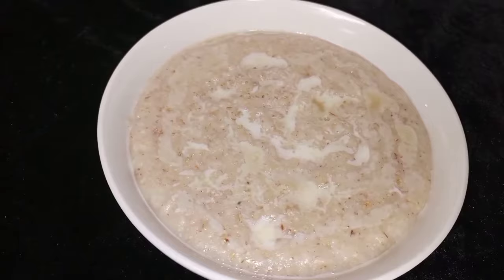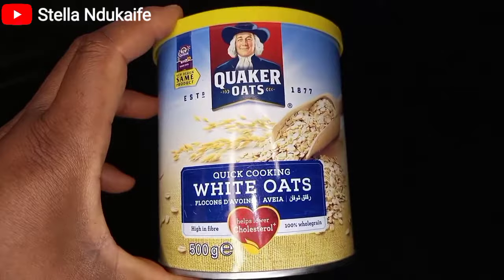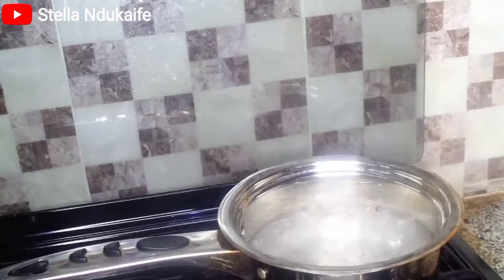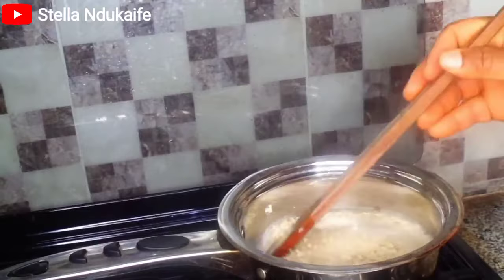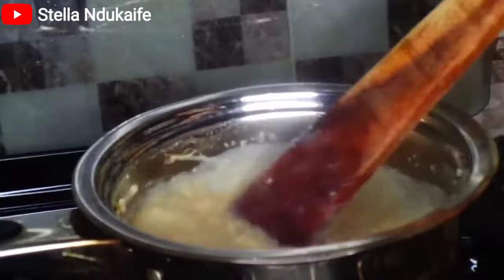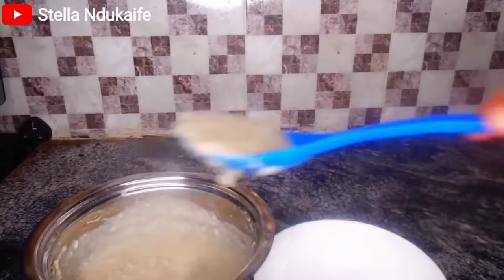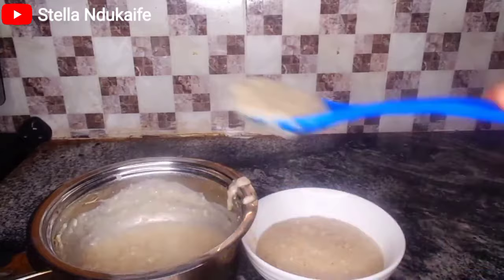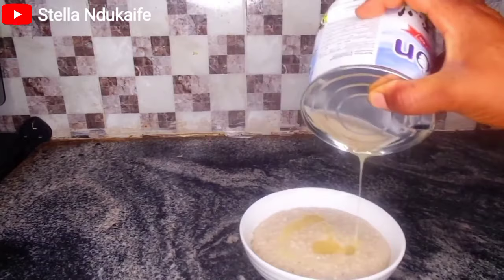HOW TO MAKE QUAKER OATS | STELLA NDUKAIFE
Here is a detailed tutorial on how to prepare a delicious Quaker Oats meal.

Oats are among the healthiest grain on Earth. They are glutten free whole grain and a source of vitamins, minerals, fiber and antioxidants.
Benefits of oats meal include:

1. Oats are incredibly nutritious because the nutrient composition of oats is well balanced. Oats are rich in carbs and fiber but also higher in protein and ftsa than most other grains. They are also very high in many vitamins and minerals.

2. While oats are rich in antioxidants, including Avenanthramides. These compounds may help reduce blood pressure and provide other benefits.

3. Oats contain a powerful soluble fiber called Beta-Glucen. Beta-Glucen has numerous benefits. It helps reduce cholesterol and blood sugar levels, promotes healthy guy bacteria and increases feeling of fullness.

4. Oats can lower cholesterol levels and protect LDL cholesterol from damage. i.e. Oats may lower the risk of heart disease by reducing both total and LDL cholesterol and protecting LDL cholesterol from oxidants.

5. Oats can improve blood sugar control, due to the soluble fiber Beta-Glucen. Oats may improve insulin sensitivity and help lower blood sugar levels.

6. Oatsmeal is very filling and may help you lose weight, it does this by slowing down the emptying of the stomach and increasing production of the satiety hormone PYY.

Ingredients
1. Quaker Oats
2. Any milk of your choice

Procedure
1. Pour some water in the pot depending on the quantity and how thick or watery you want your oats to be.

2. Allow the water to boil, then add the oats and keep stirring till it thickens to your desire.

3. Add milk and enjoy your meal.